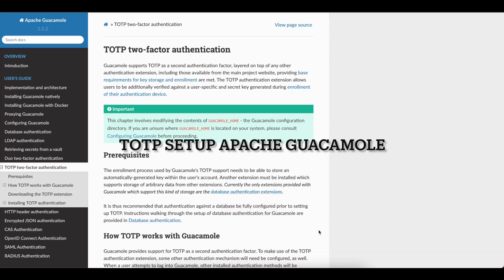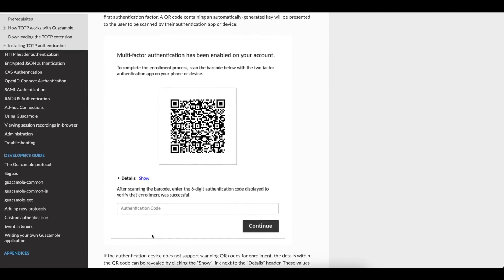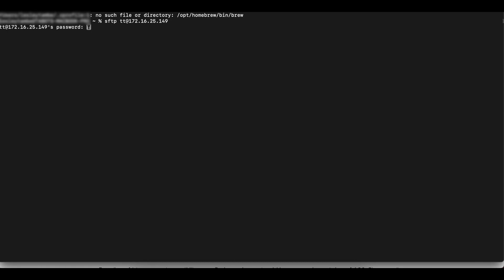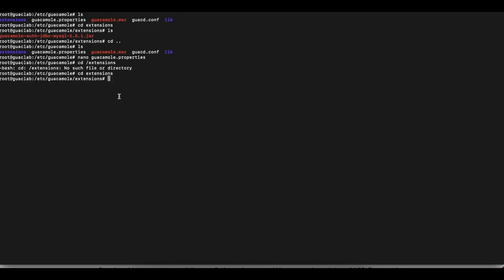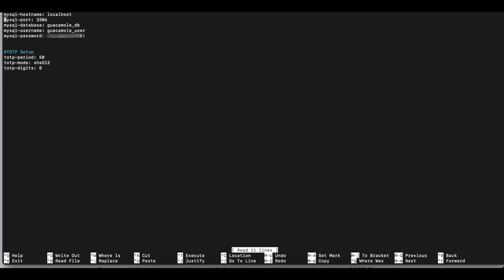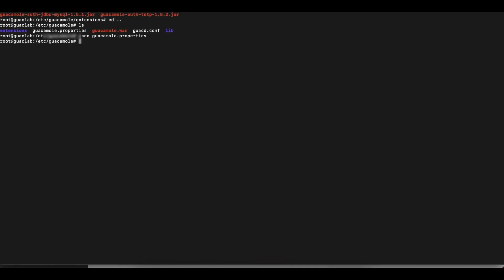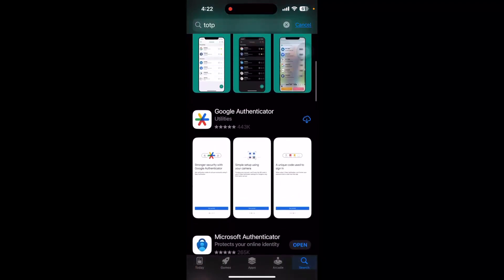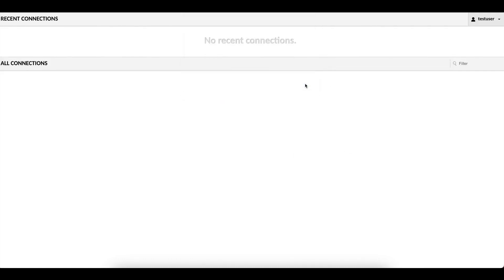Setup TOTP Authentication for Apache Guacamole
How to setup TOTP 2factor authentication in apache guacamole.